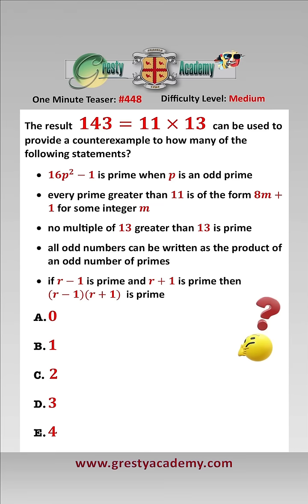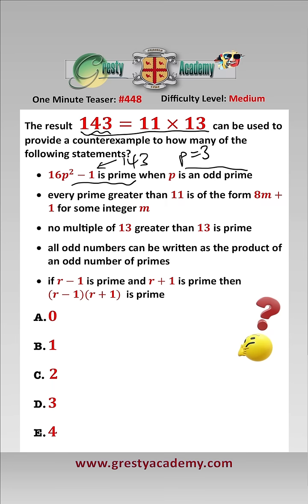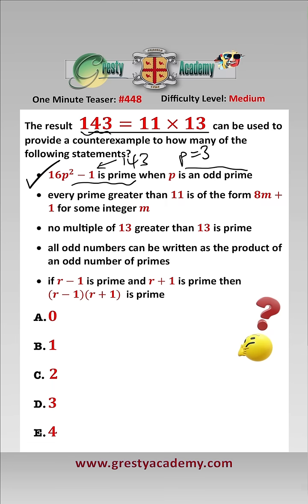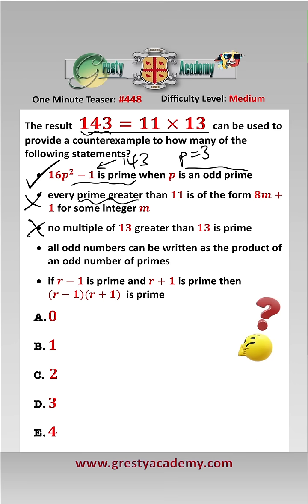143=11x13 Can Be Used as a Counterexample to How Many of the Statements?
Gresty Academy One Minute Teaser #448: Logic and Reasoning are a mainstay of College Entrance Tests and one of the more unusual question types is working out for which of a choice of statements a result can be used as a counterexample - did you get it right?